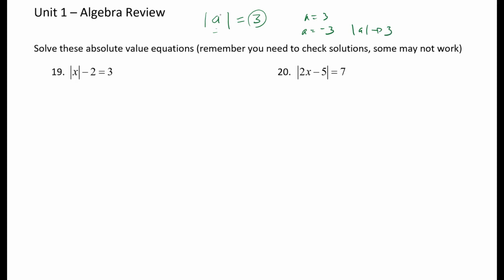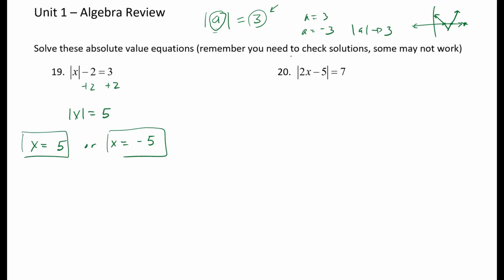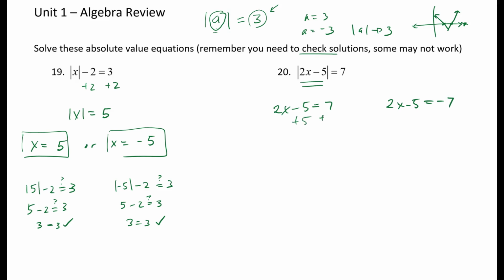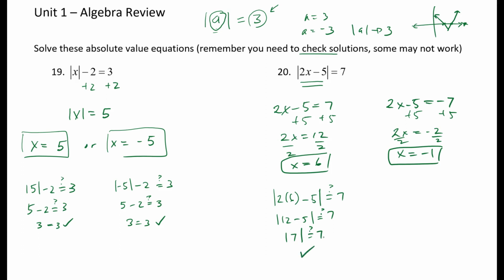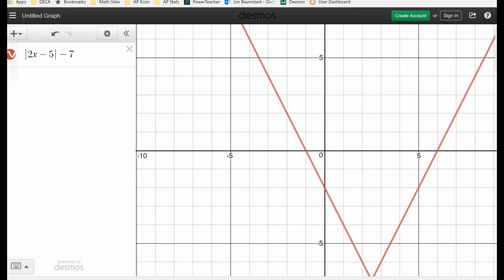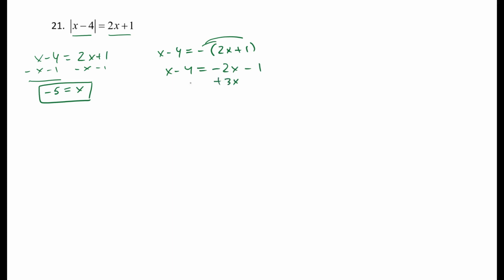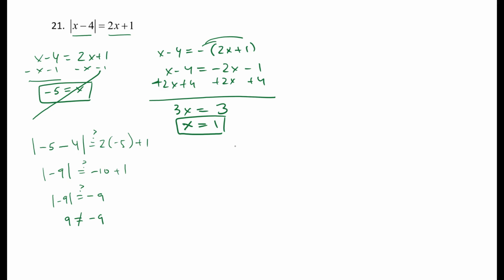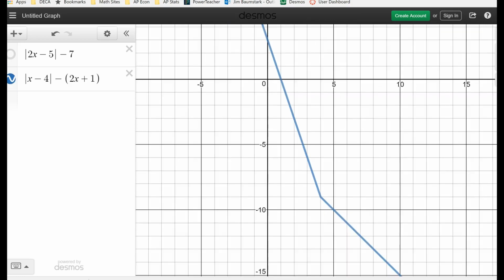Alg II FRP Unit 1 #19-21